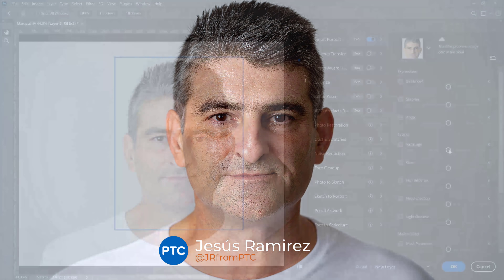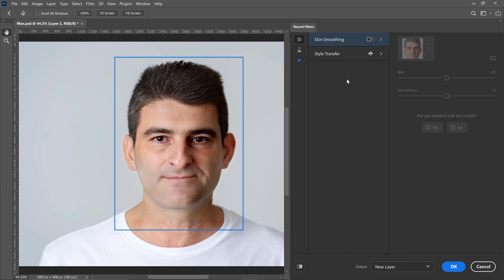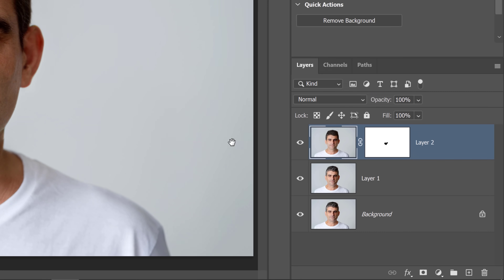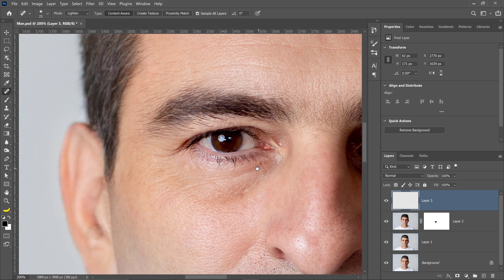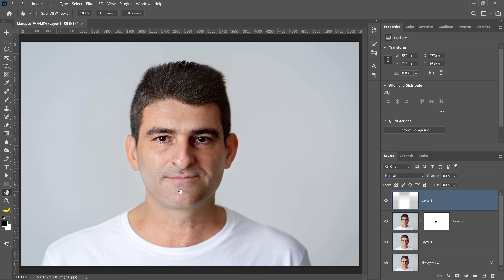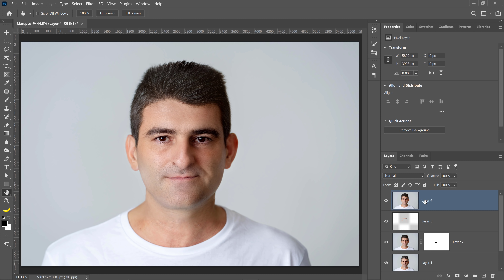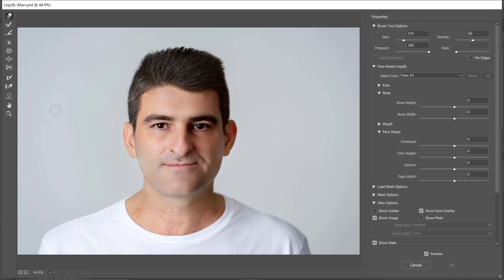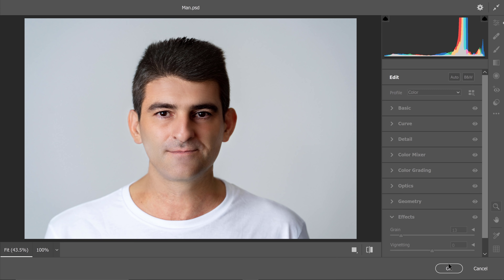How to Make Someone Look Younger – Photoshop Tutorial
In this tutorial, you will learn the process for making someone look younger in Photoshop!

📘 INDEX - How to Make Someone Look Younger in Photoshop
00:00 - Introduction
00:35 - Apply The Smart Portrait Filter (Facial Age Slider)
01:35 - Fix De-aging Filter Imperfections
02:35 - Use the Retouching Tools to Remove Wrinkles and Blemishes
05:49 - Apply The Skin Smoothing Filter To Make the Face Look Younger
07:04 - Use The Liquify Filter To Make The Head Look Younger
08:10 - Add Texture and Sharpen with The Camera Raw Filter
09:02 - Final Thoughts